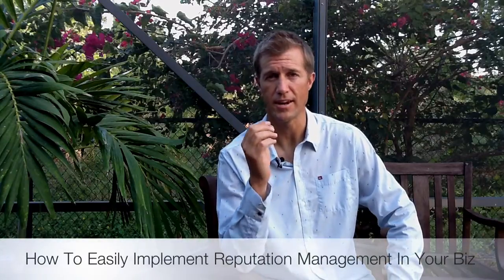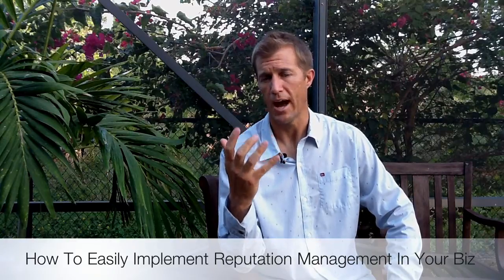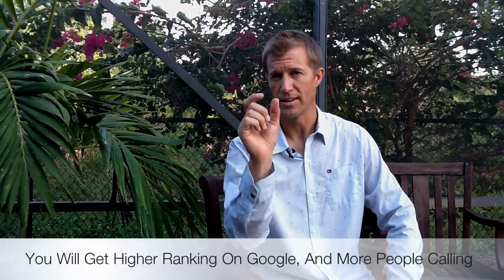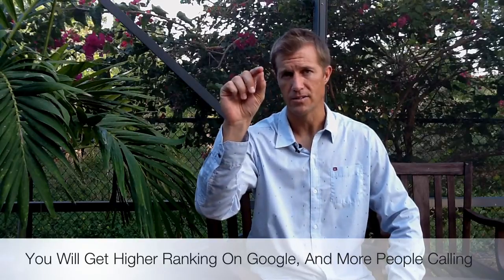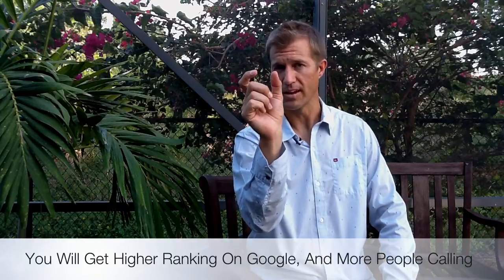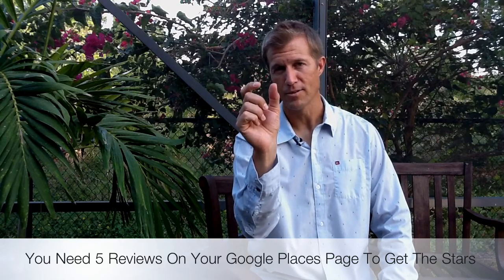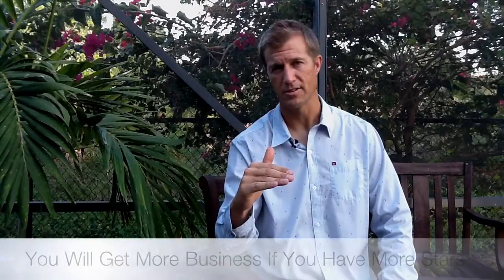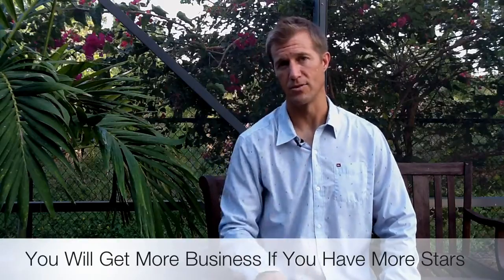Google Local Business Reviews: How You Can Get The Stars To Show Up On Your Google Places Page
Google Local Business Reviews.  In this video I talk about how you can get "the golden stars" to show up on your Google places listing on the map